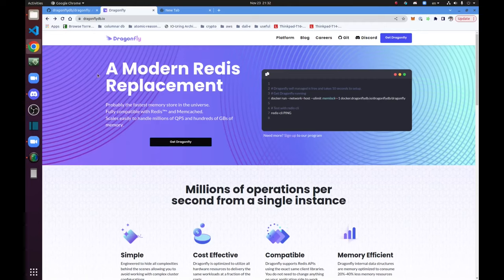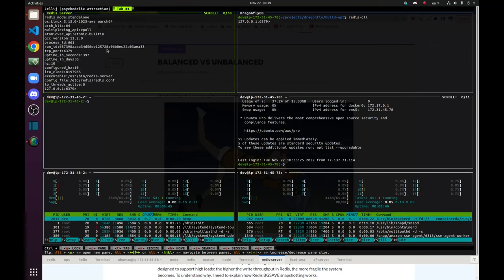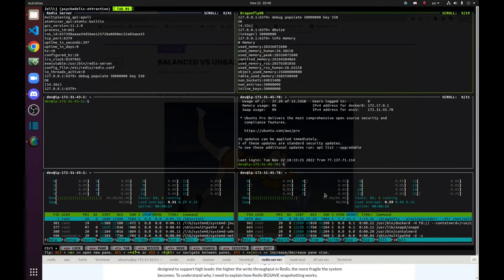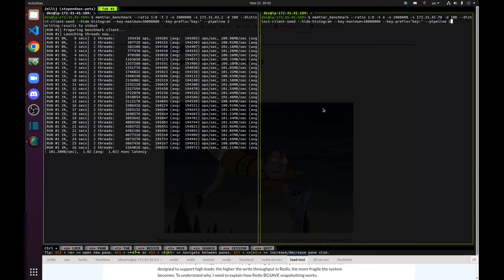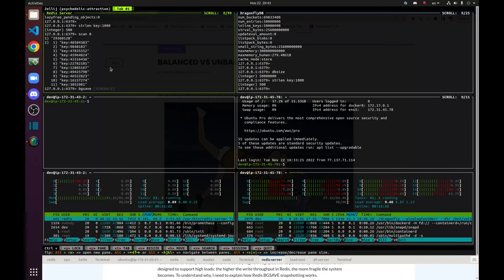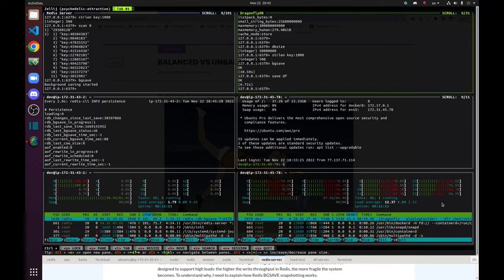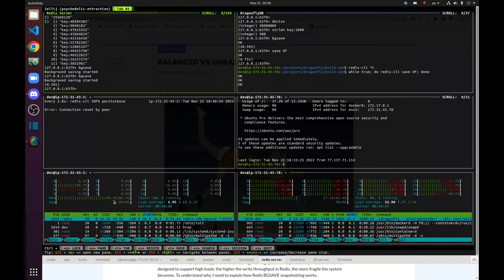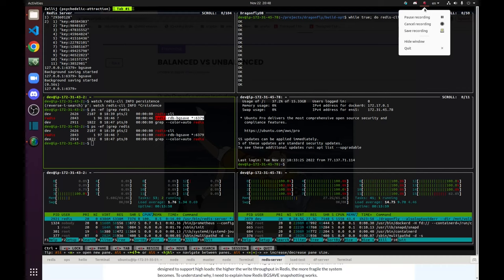DragonflyDB vs Redis - Snapshotting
We compare  @DragonflyDB with Redis when performing the snapshotting under live traffic. It's easy to see that @DragonflyDB behavior is very consistent under load and its memory usage is very predictable.